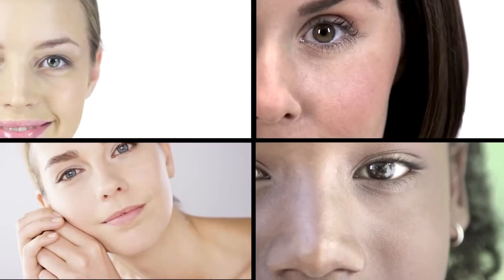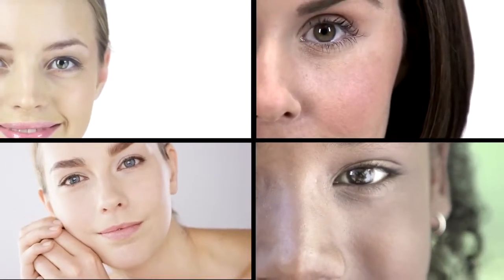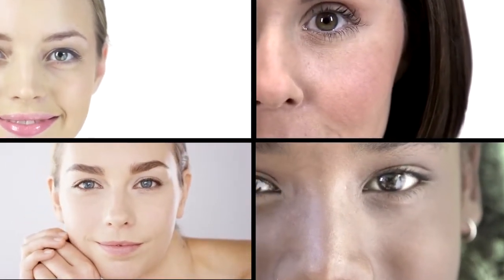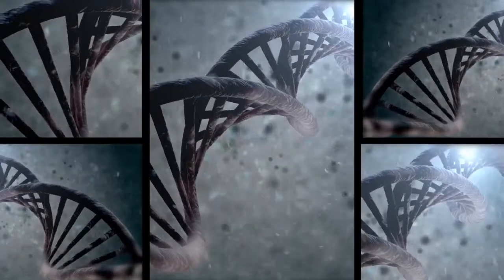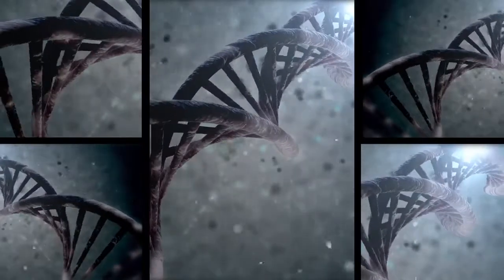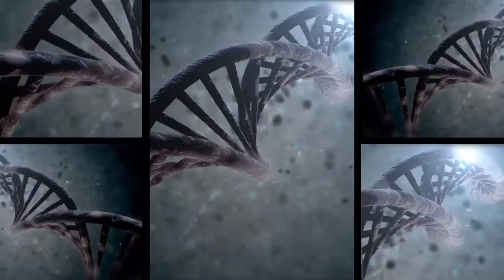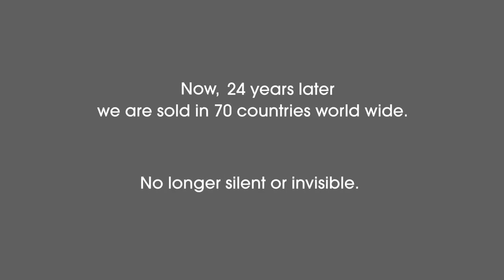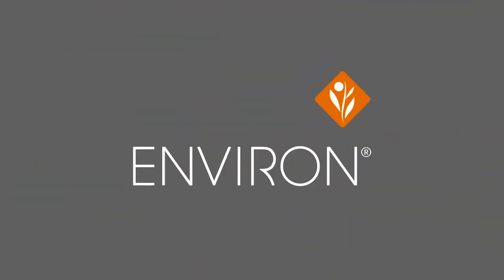Importance of Vitamin A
This video shows Dr. Does discussing the importance of Vitamin A in skin care.